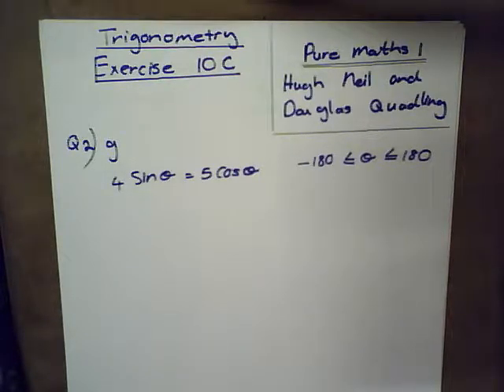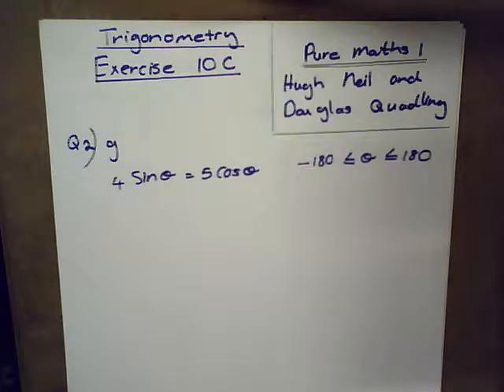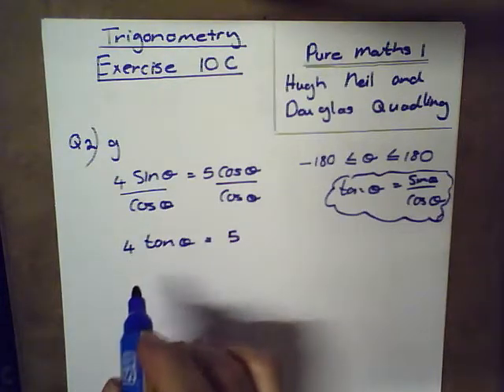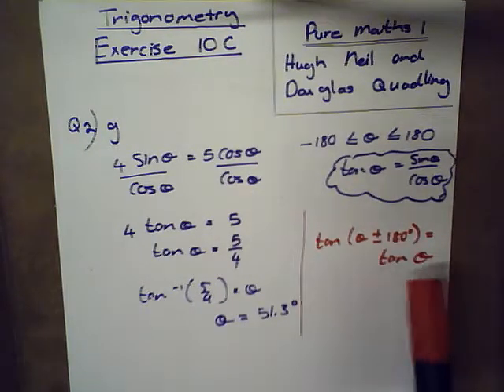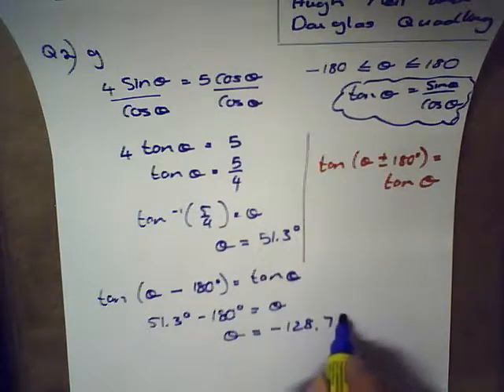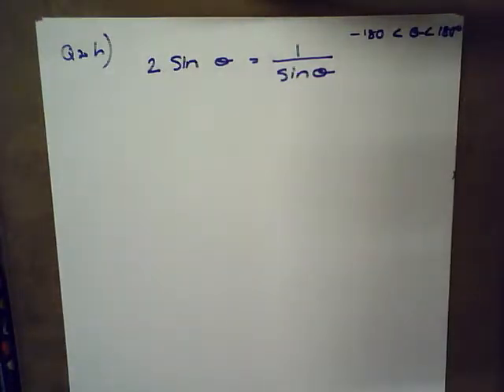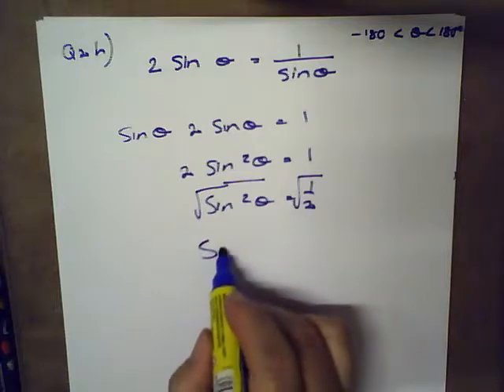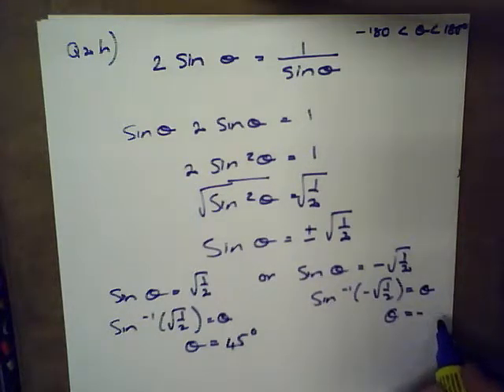P1 Trigonometry Chapter 10C q2gh 3a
Cambridge A Mathematics P1 9709, Chapter 10 Trigonometry, Question 2g h and 3a,
Finding all the solutions for an angle within a required interval